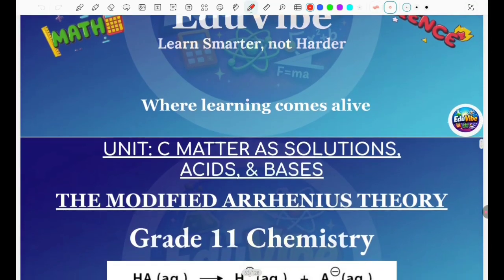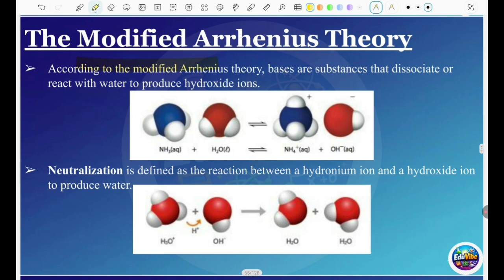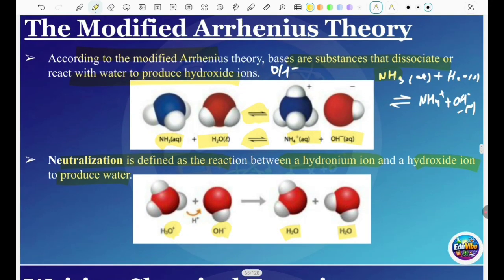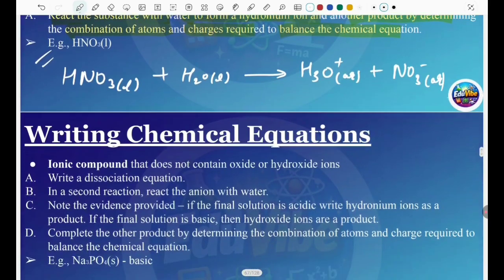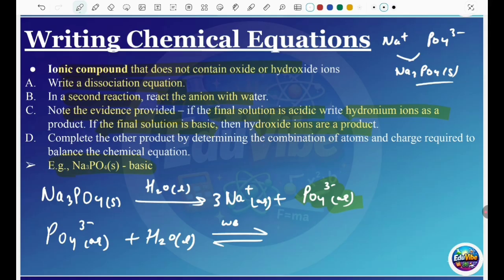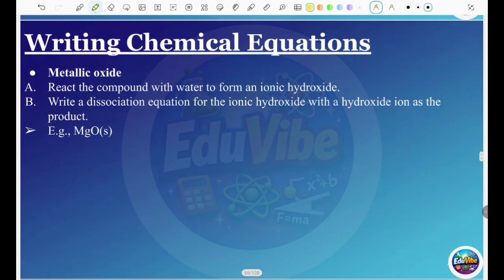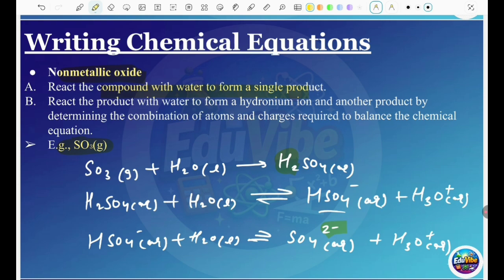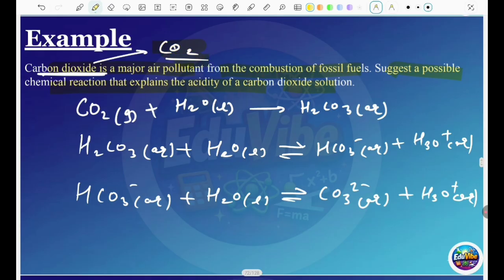Grade 11 Chemistry | THE MODIFIED ARRHENIUS THEORY | UNIT: C | EDUVIBE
In this video, I explained all about THE MODIFIED ARRHENIUS THEORY of Unit: C of grade 11 chemistry in easy way. I also solved some examples for more clarity of this topic..👍